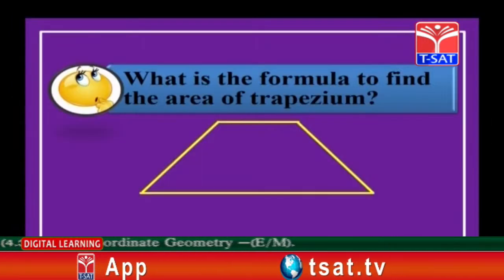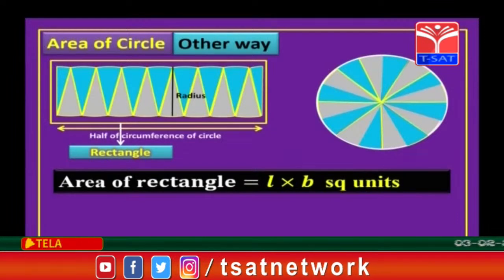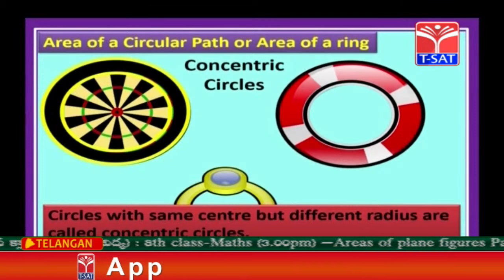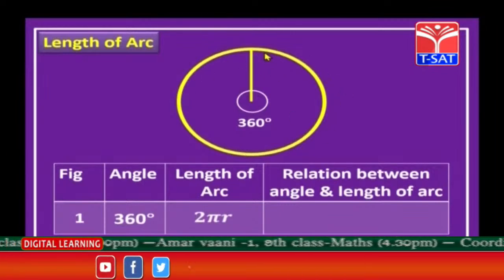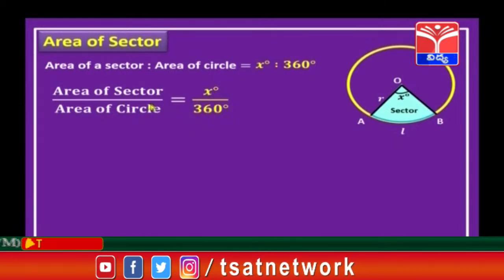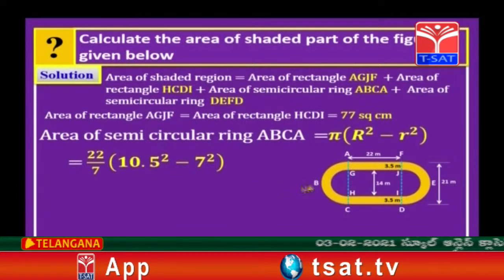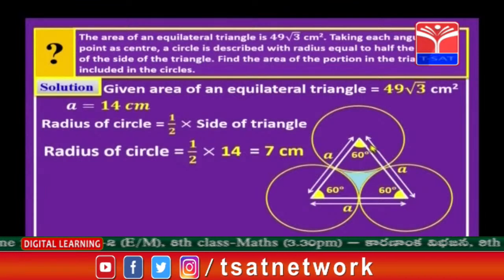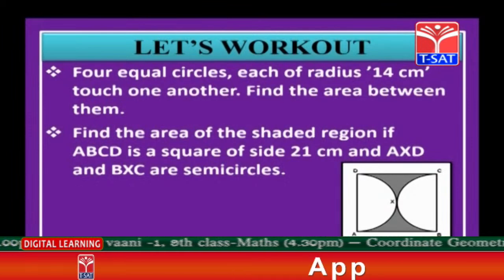T- SAT || SIET - 8th Class (E/M) || MATHS - AREAS OF PLANE FIGURES (PART-2) || 03.02.2021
T-SAT Network Digital Classes are Now Available on Following Platforms:

👉Install T-SAT App:
1. For Android Users: Play Store
2. For Apple Users: AppStore